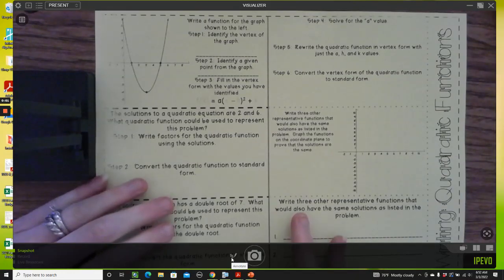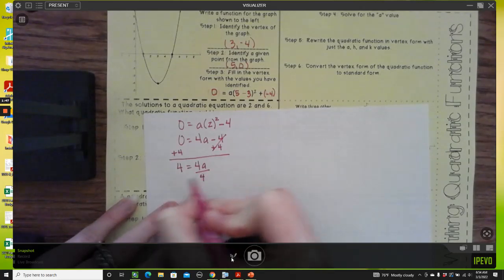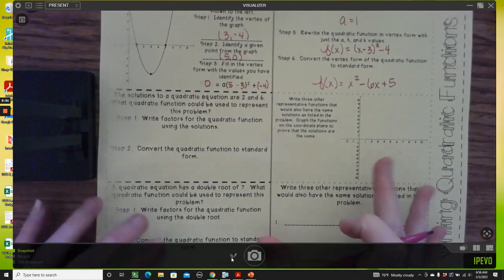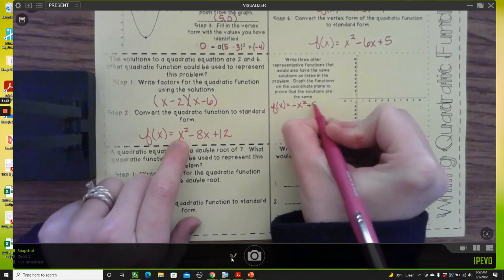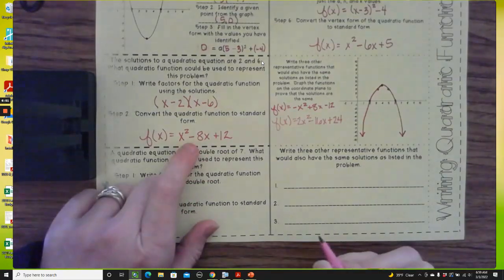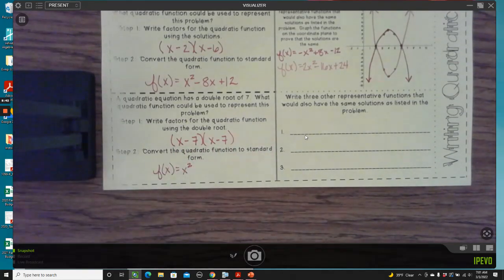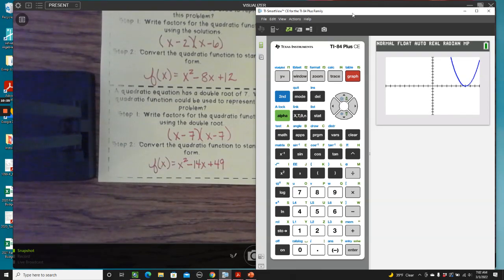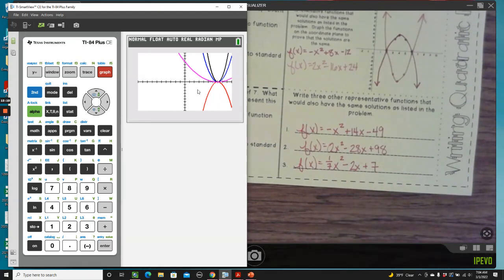8.5 Writing Quadratic Functions